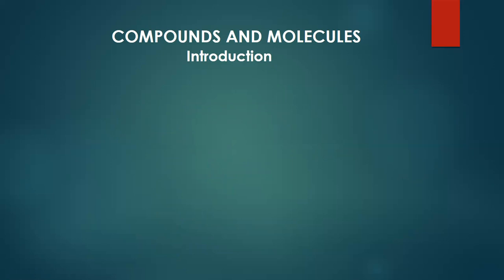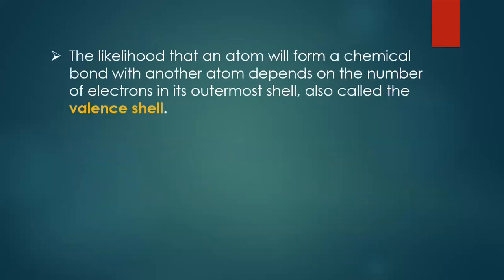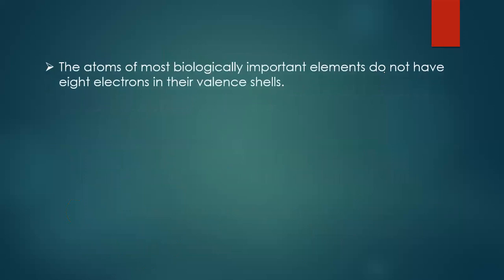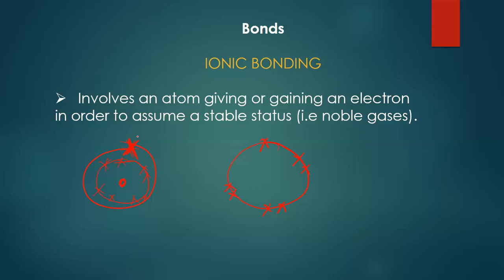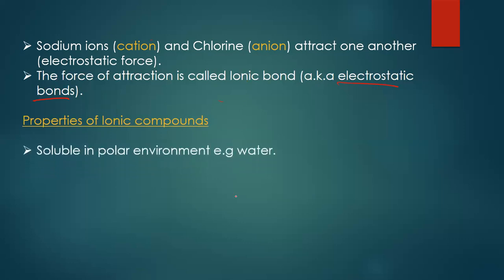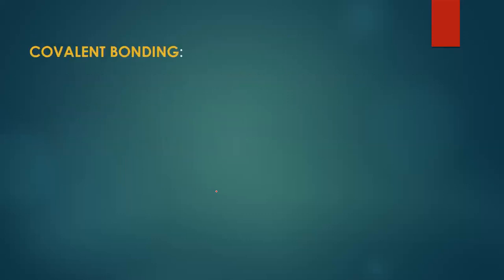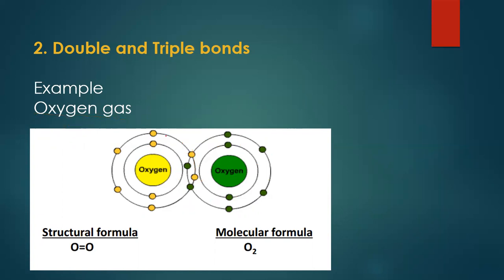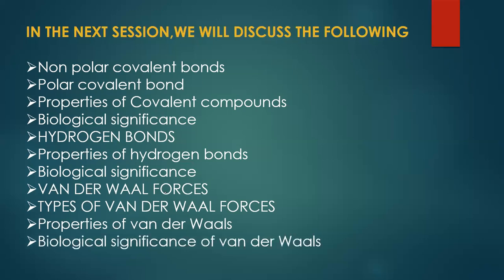BIOMOLECULES AND CELLS (COMPOUNDS AND MOLECULES ) {Online Class}